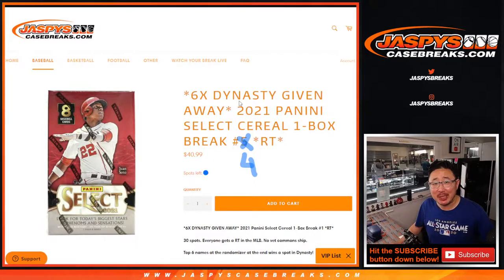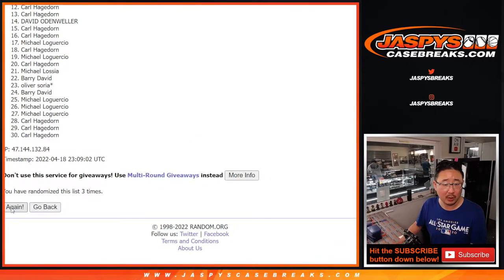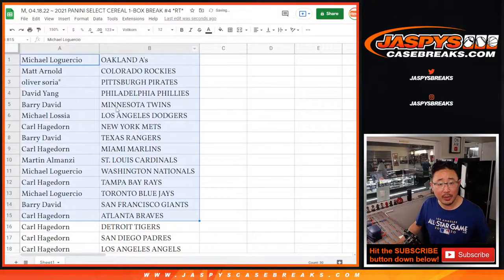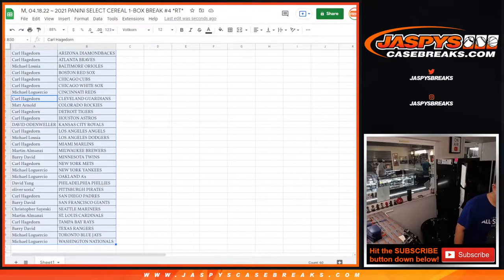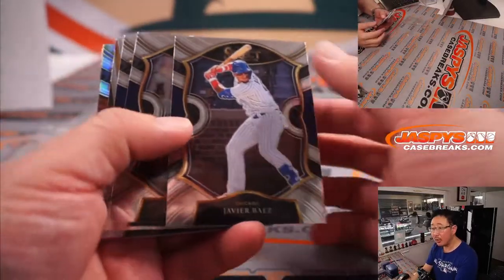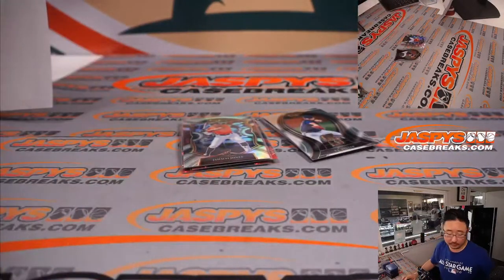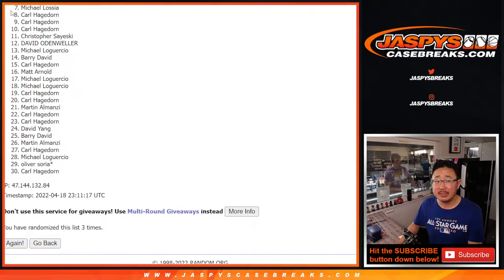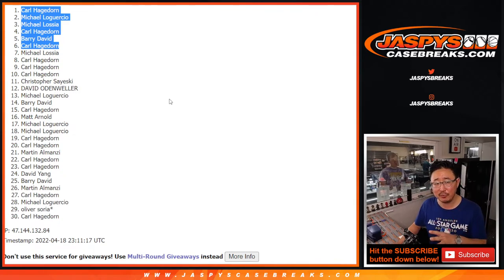M, 04.18.22 ~ 2021 PANINI SELECT CEREAL 1-BOX BREAK #4 *RT*